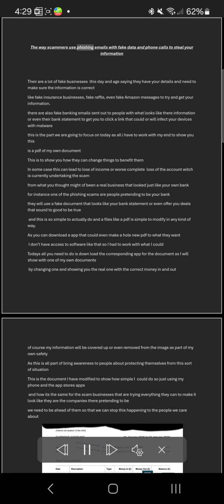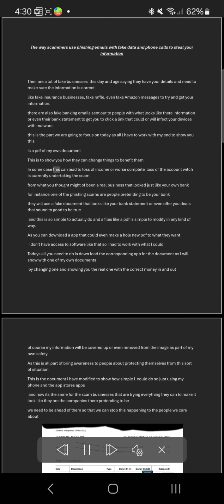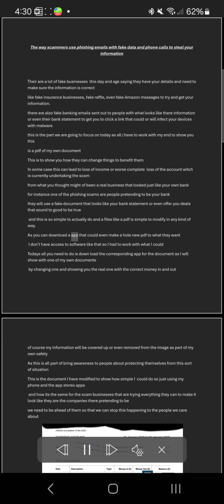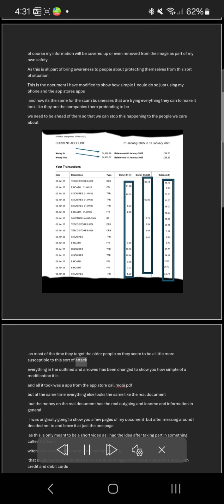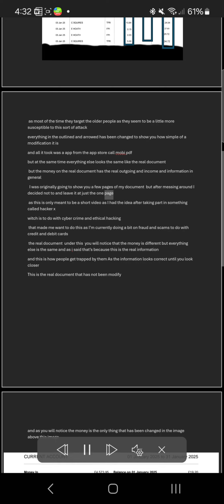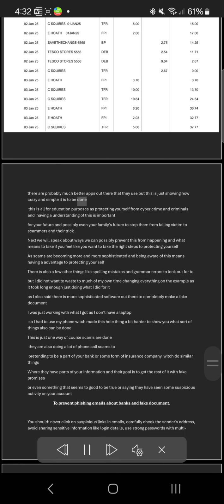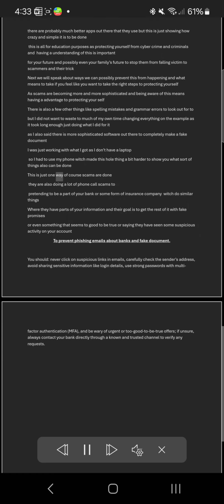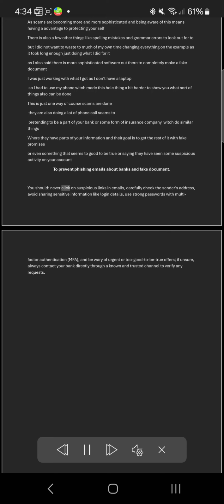Cyber crime awareness part1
please let ne know what you think and if i can maybe make this better in anyway
this is a video on cybercrime as im currently doing a corse on cyber crime and ethical hacking and it made me want to do this so i have been working on it for a few days as im autistic and dyslexic i hope you guys enjoy it and brings you a little awareness of what to look out for im going to possibly do more on this topic to